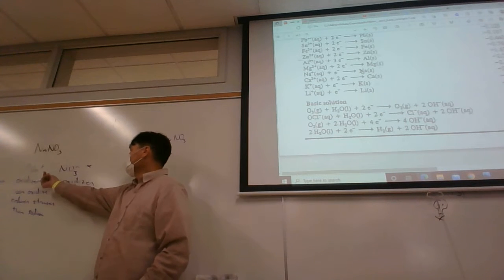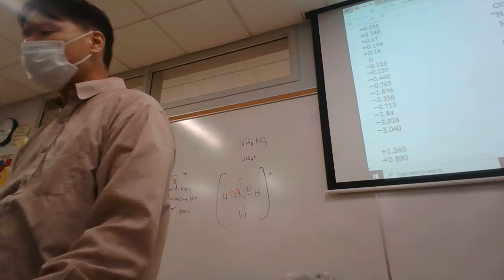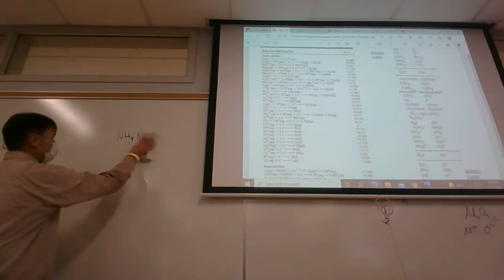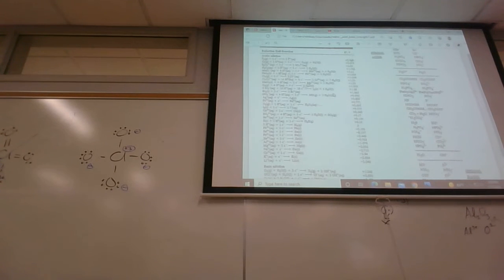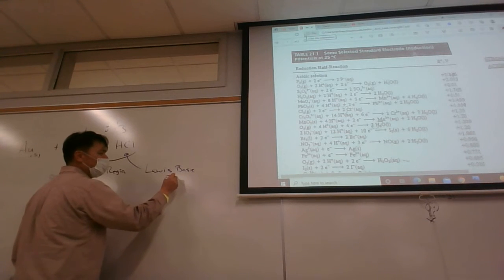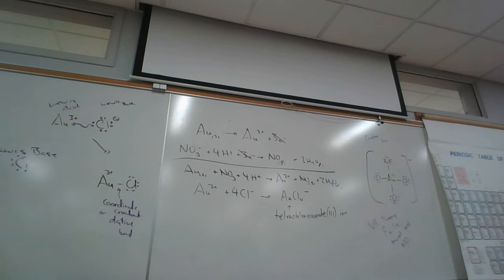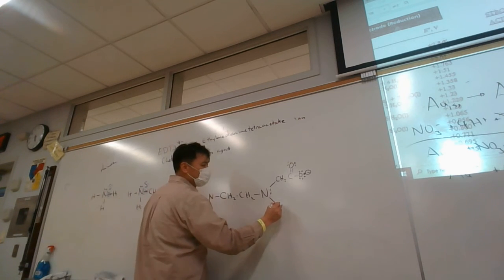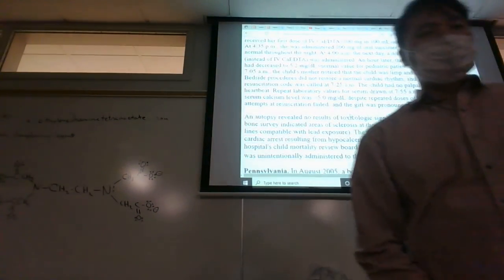Chem 1B 1244 0217 D